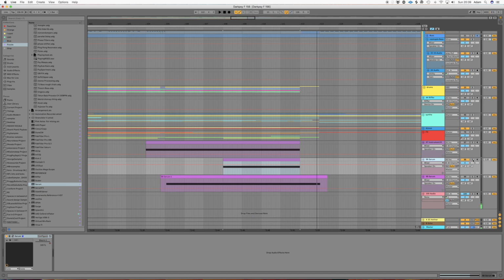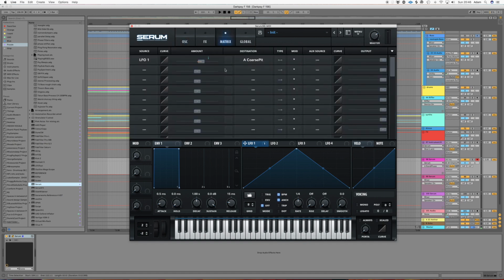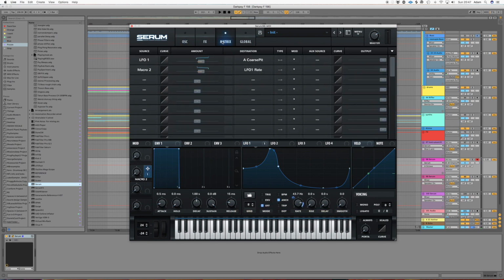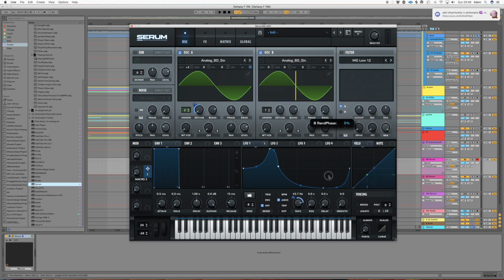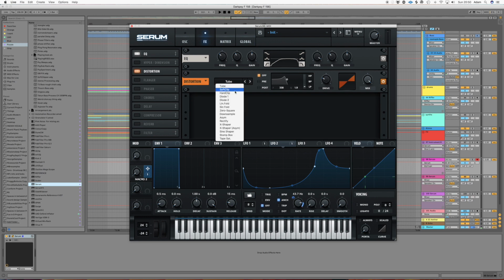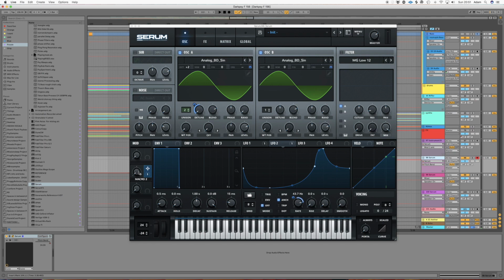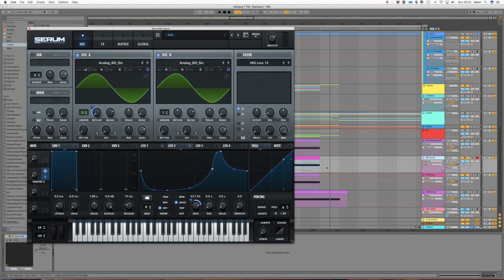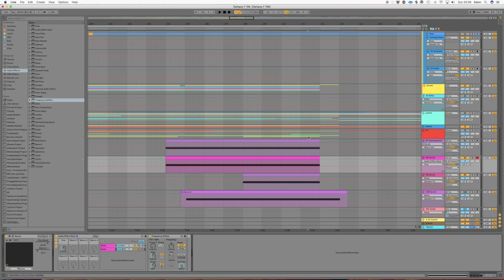[Serum tutorial] How to make more interesting risers!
In this video I share a method for making interesting and highly customisable risers/falls by utilising FM. Enjoy!